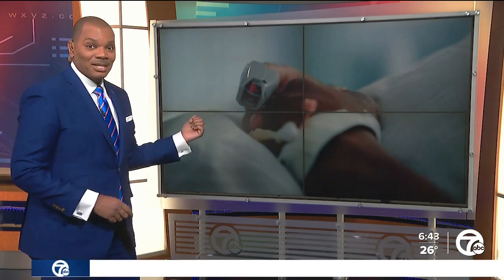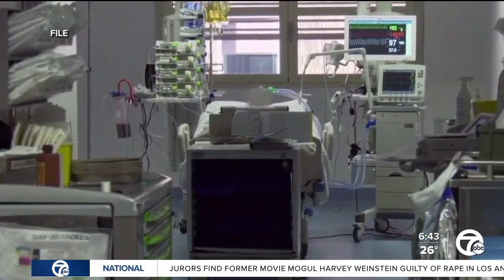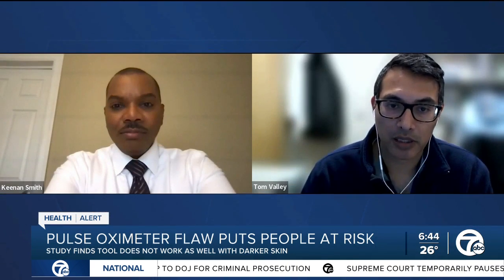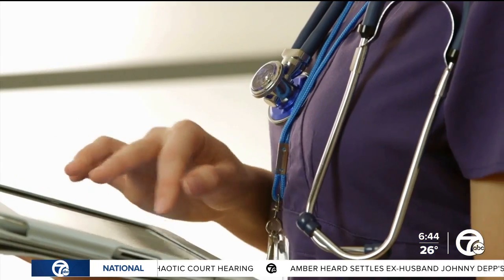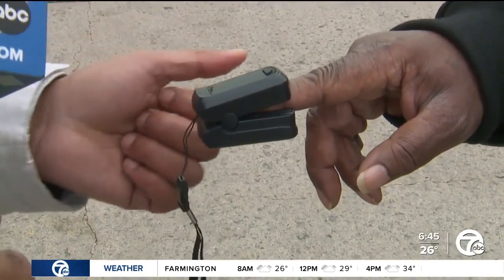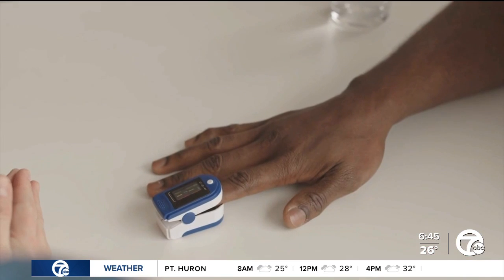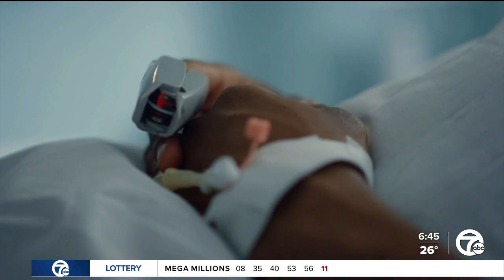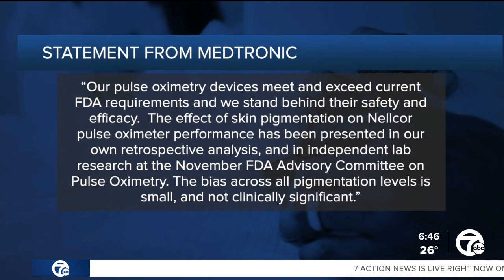Do pulse oximeters provide lower numbers for people with darker skin?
If you've ever been to a hospital, you've likely come across a pulse oximeter before. It's the little device they put on your finger with the red light.  It's a non-invasive, pain-free way to measure oxygen in a person's blood, and it took on critical importance during the COVID-19 pandemic as respiratory distress was a key feature.  But, research says it has a fatal flaw: Pulse oximetry doesn't work as well with darker skin.